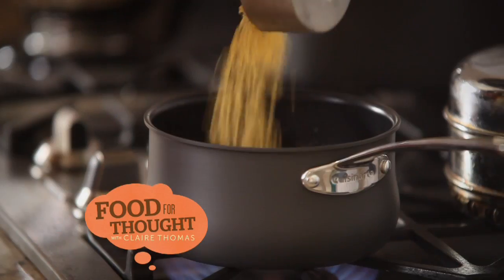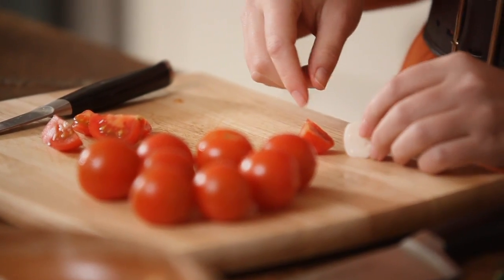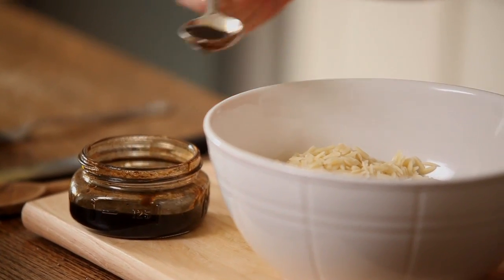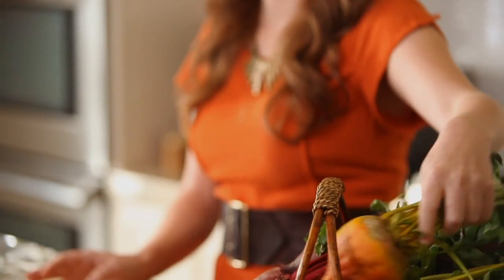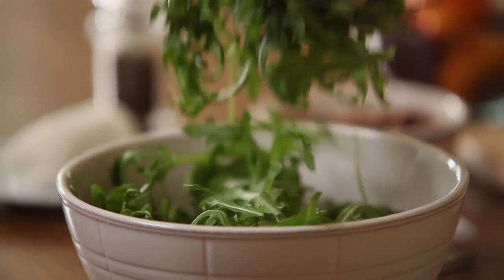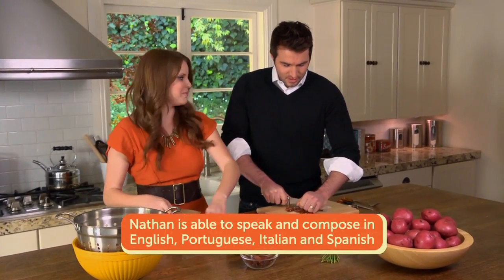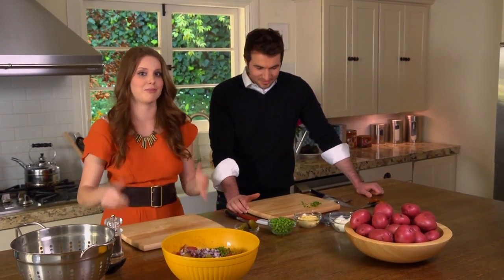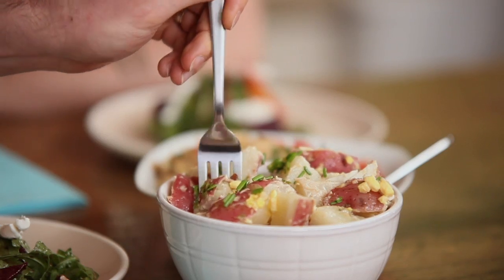Hearty Salads: Food for Thought Episode 15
Claire Thomas creates three main course salads, all using the same homemade balsamic vinaigrette: Caprese pasta salad with toasted pine nuts, roasted beet salad with goat cheese and arugula, and traditional potato salad.